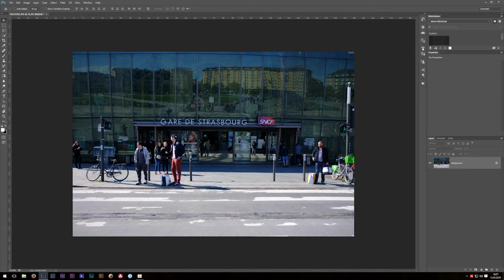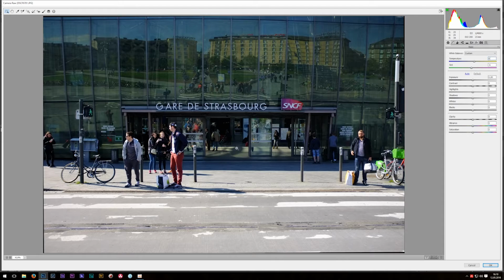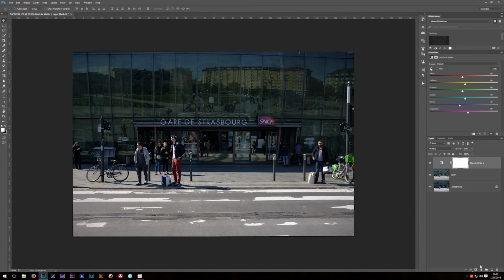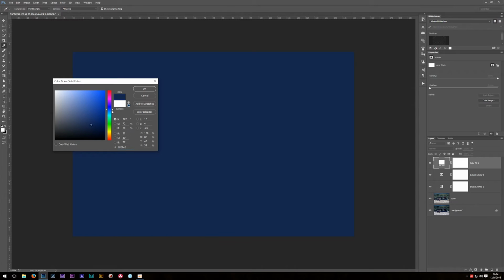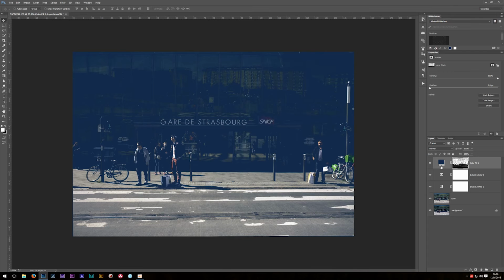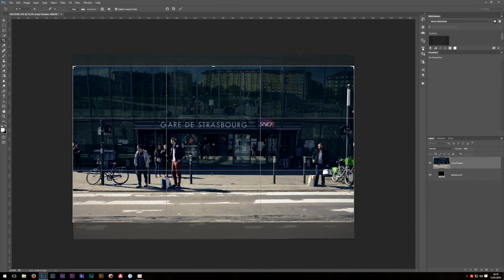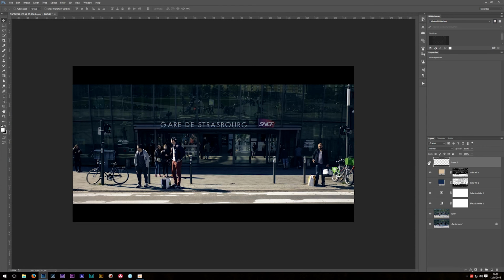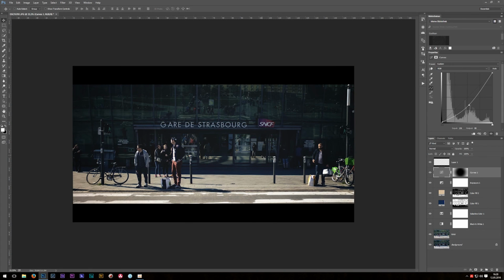Photoshop Tutorial: Cinematic Colorgrading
In this Photoshop tutorial I'll show you several techniques on how to get your photos to look like real stills from big Hollywood blockbuster movies.

My name is Sam and I'm a german filmmaker, photographer and motion designer. In short words you could say that I love to create things.

The reason I created this channel is that I want to give something back to the worldwide community. When I started I learned a lot from Youtube and other websites, blogs etc. and I still try to learn something new everyday. This channel is in some way a good way for me to say thank you! And besides that it's of course a lot of fun.

I spent a lot of time planning, shooting and uploading my videos and posts but still there might be something you don't like or you may miss some more infos. If that happens please write me a message and let me know so I can try to help you ;)

Stay creative and have fun!!!